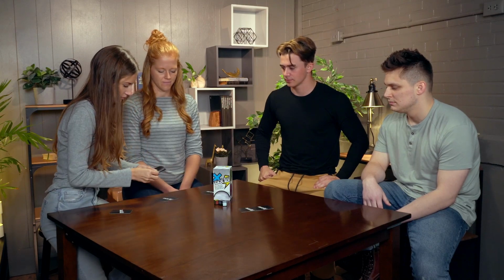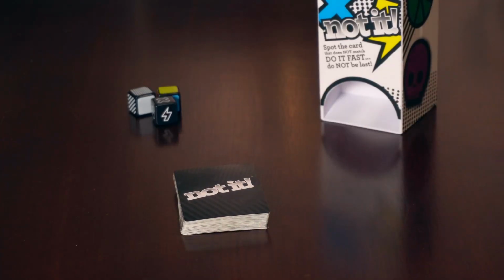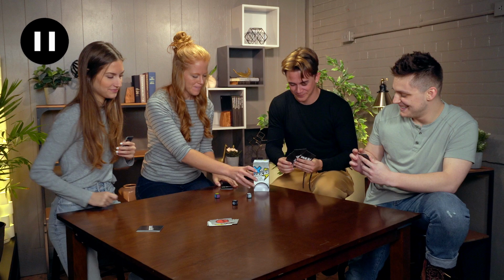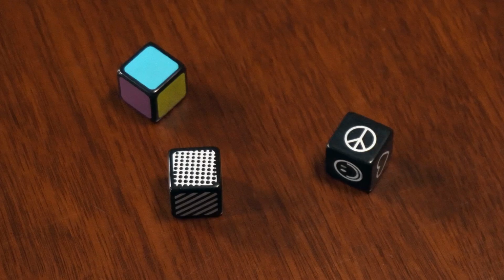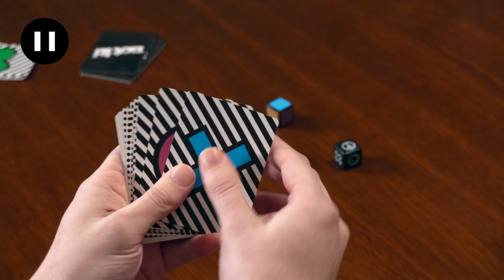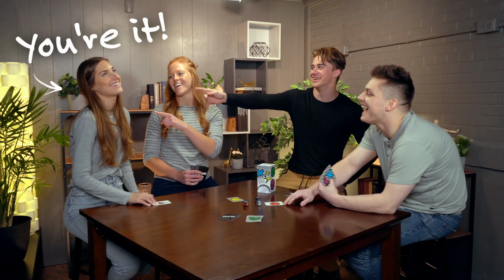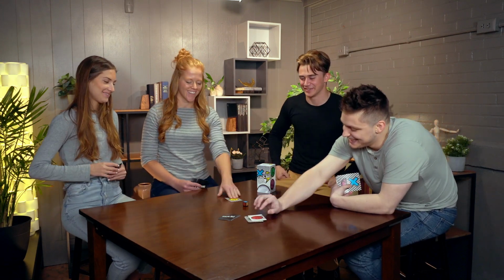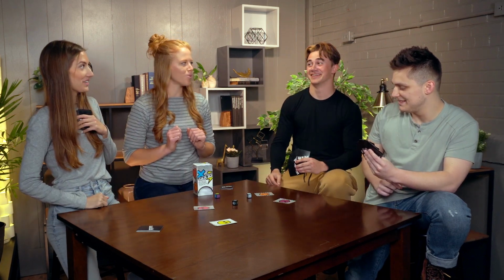How to Play Not It!